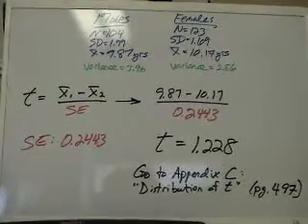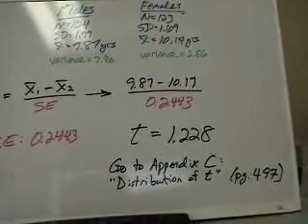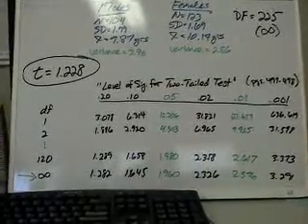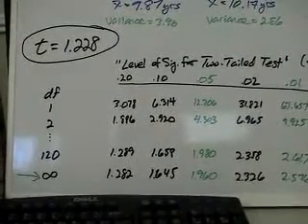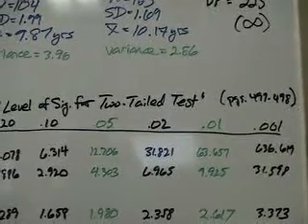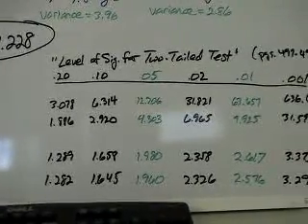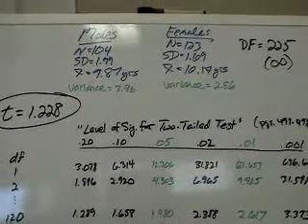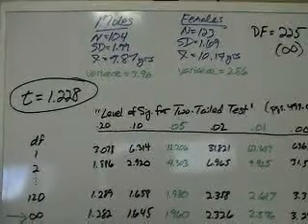Comparing Means Part 2